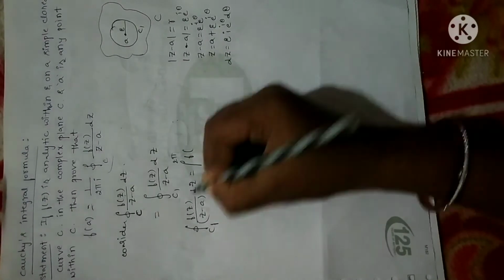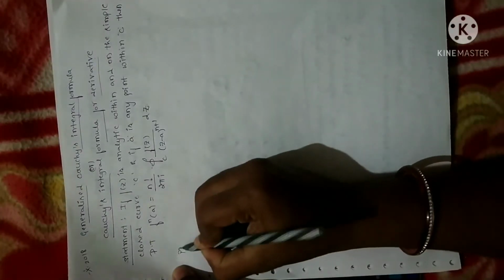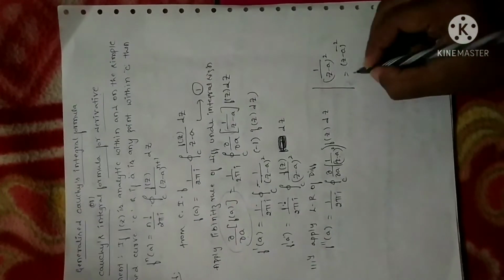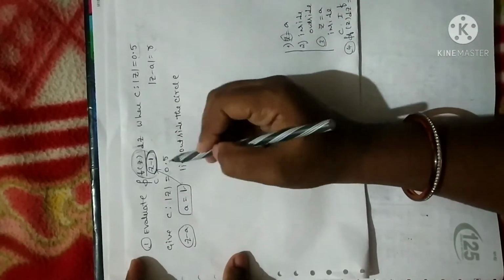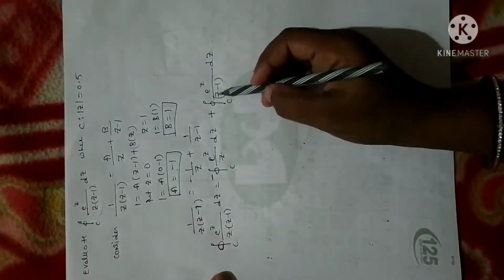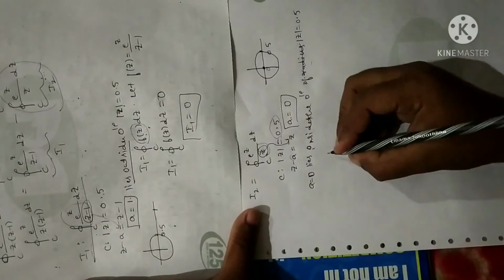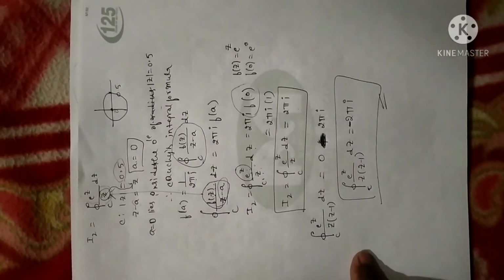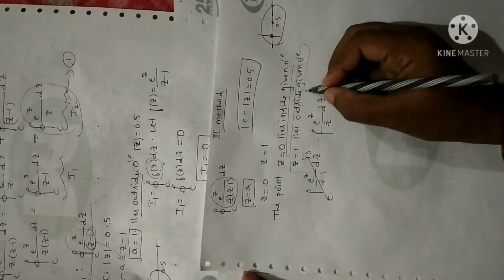class 2 complex analysis